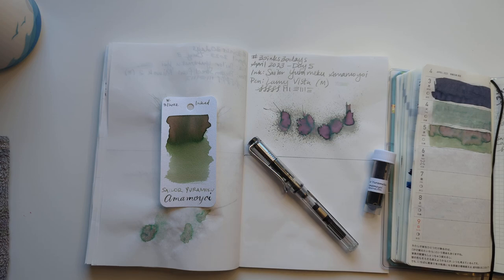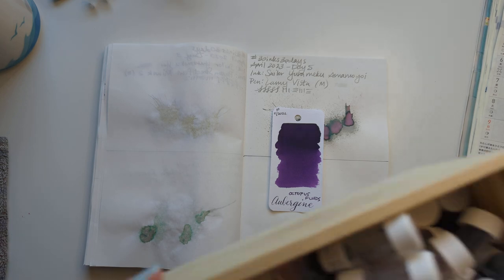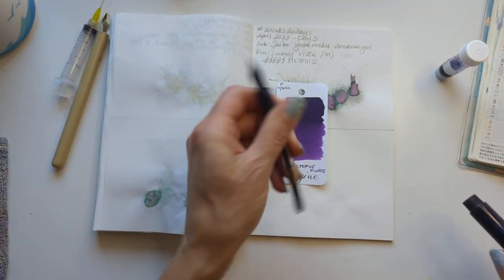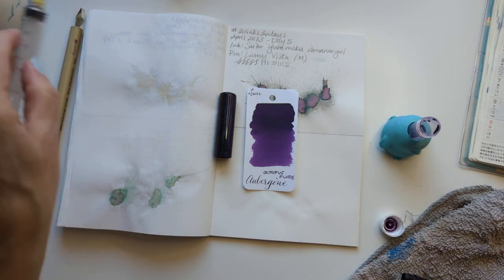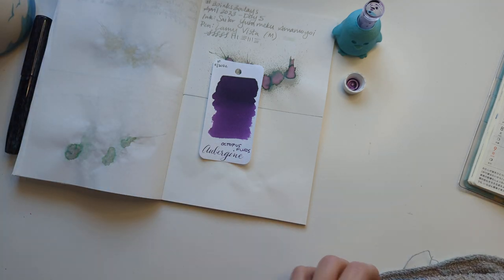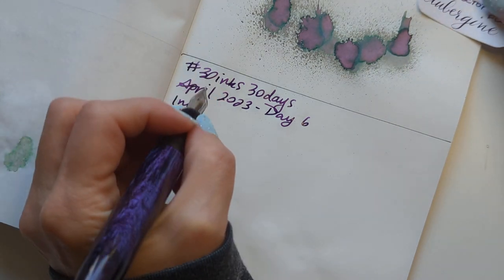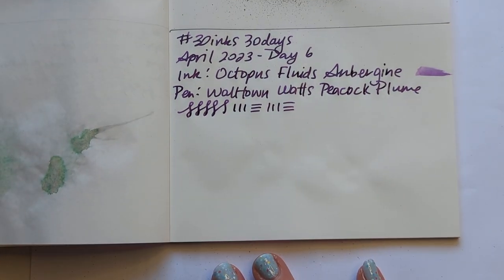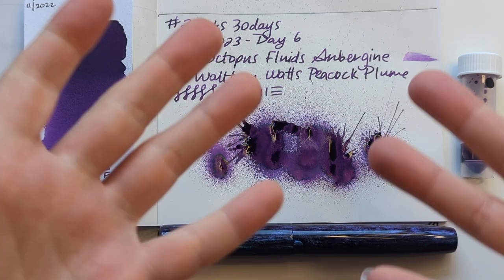30inks30days April 2023, Day 6 - Aubergine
Ink: Octopus Fluids Aubergine
Pen: Walltown Watt Peacock Plume (B)

Check out other people also doing